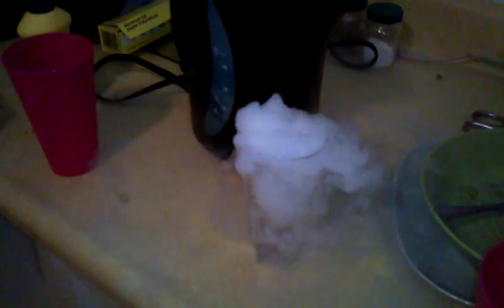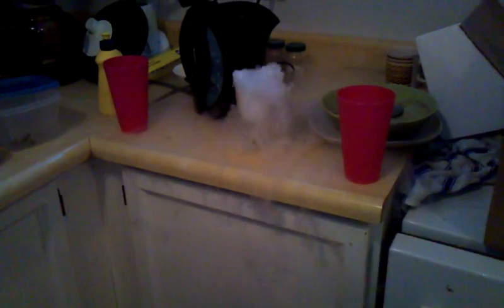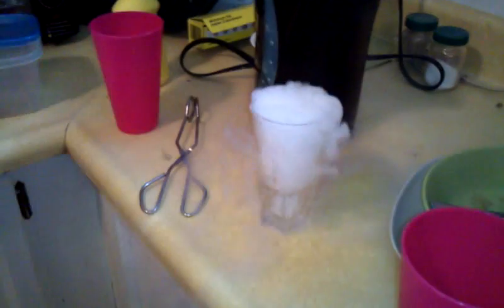Dry Ice Adventure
Warning: Handle with care, EXTREMELY COLD!

I'm hoping to edit some of this footage into a longer video.  Till then here is some fun with Dry Ice.